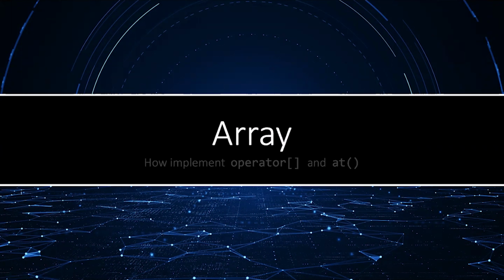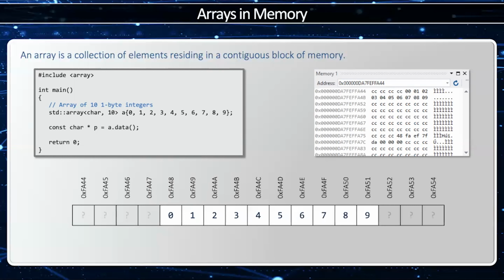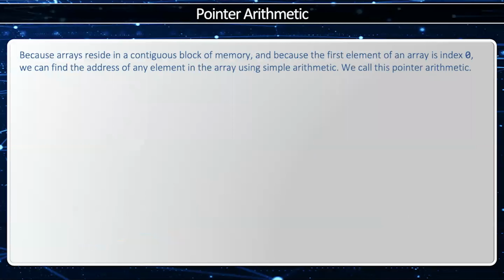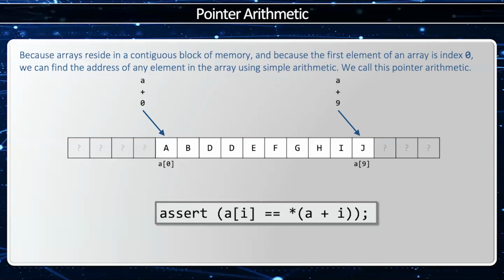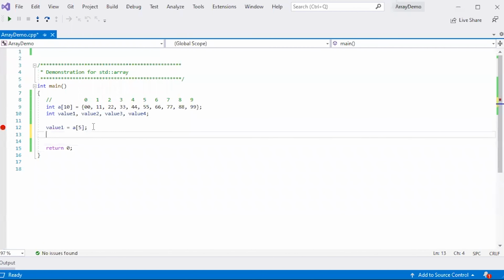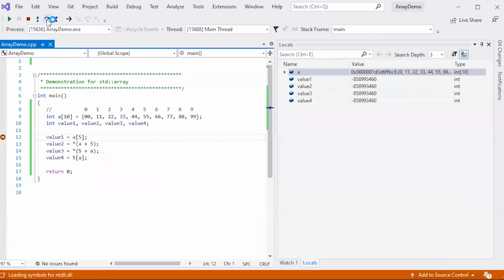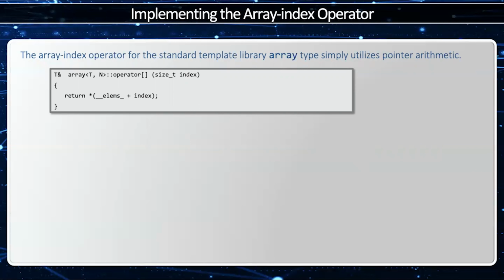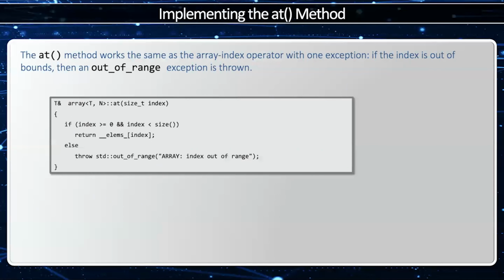C++ Array - How the array-index operator is implemented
How the array index operator works for the standard template library's array class. This includes an in-depth discussion about pointer arithmetic and how  to implement the array index operator.

You can learn more about the array and other data structures in C++ Data Structures by James Helfrich

0:00 Introduction
0:18 Arrays in Memory
1:55 Pointer Arithmetic
2:58 Demonstration
4:25 Implementation operator[]
5:31 Implementing at()